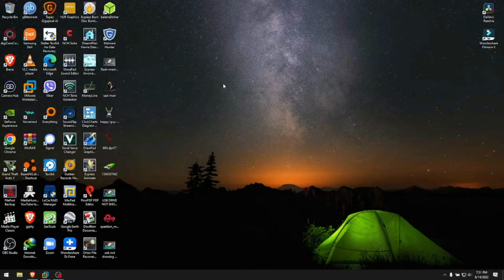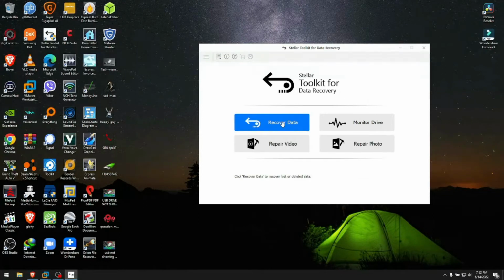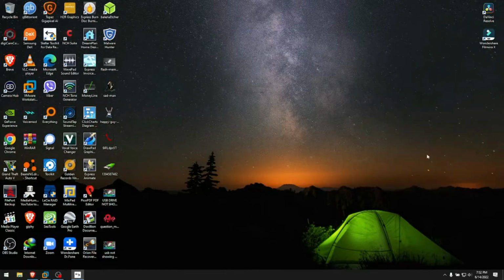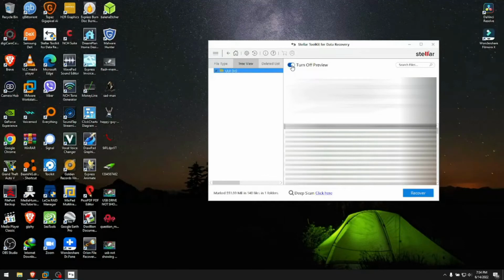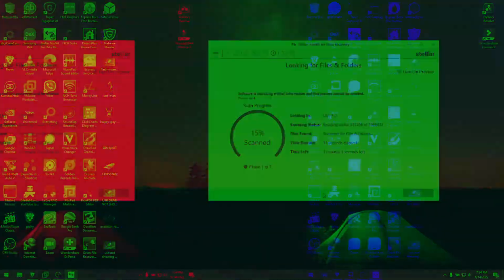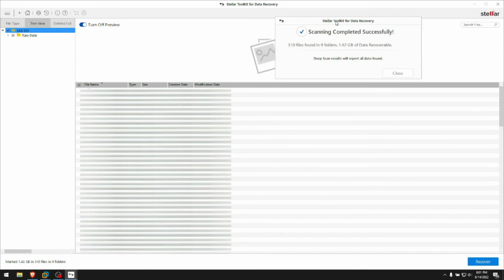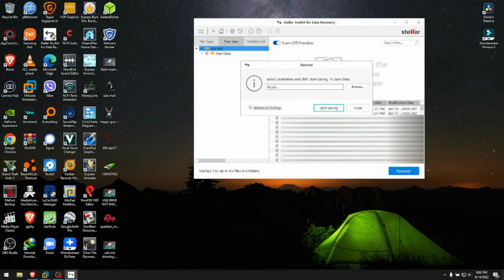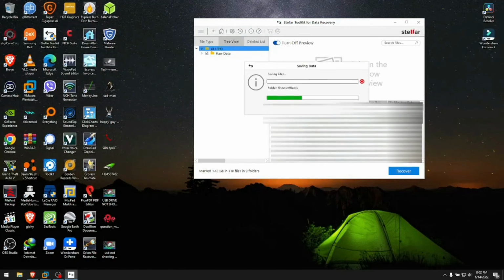Recover Lost Data - How To Retrieve Lost Files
Amazon links on the description are affiliate links, since i am an Amazon affiliate and influencer i make a small commission from any qualifying purchase, thank your for supporting Omnitech, your support is never taken for granted.

IMPORTANT !